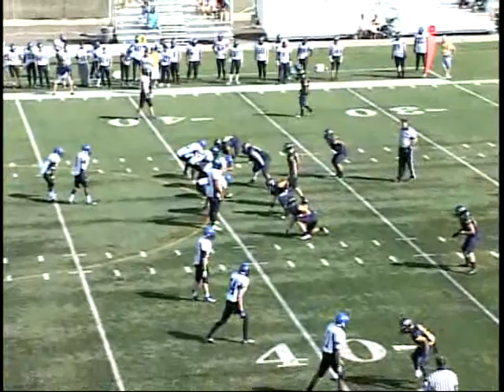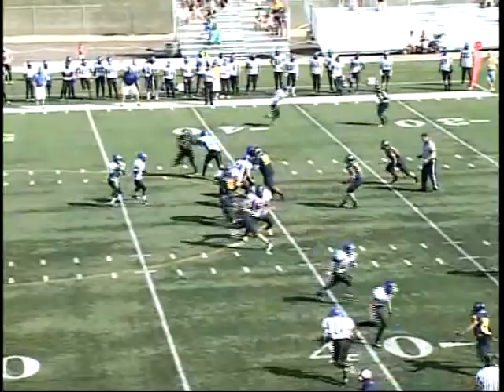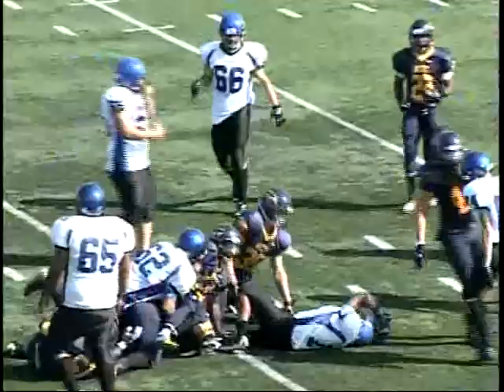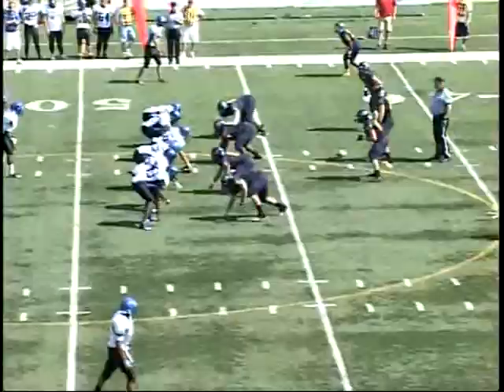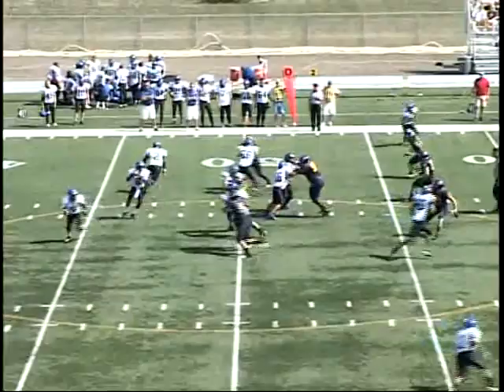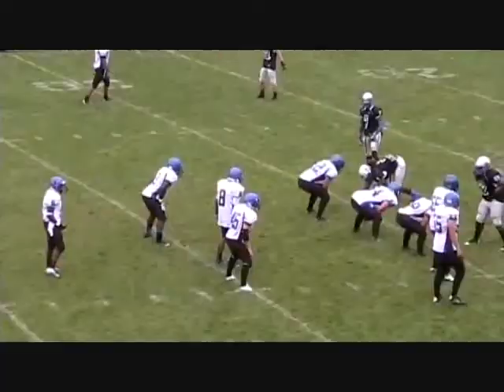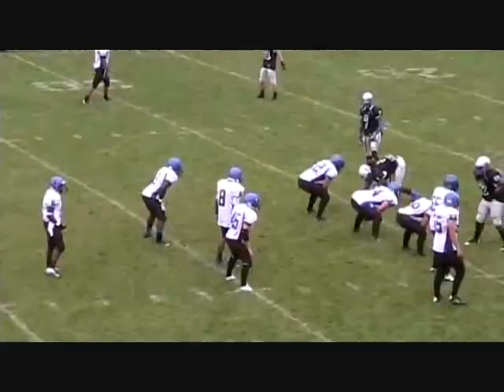Erik Murphy 2012 Season Highlight Tape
Itasca Community College